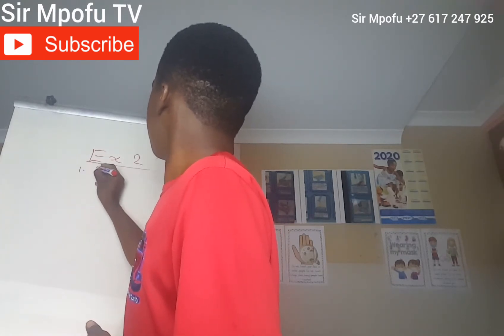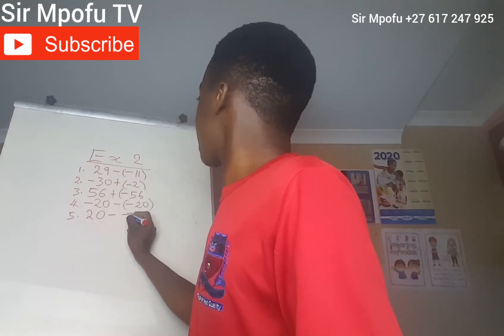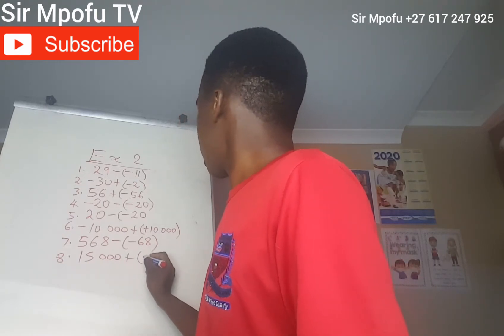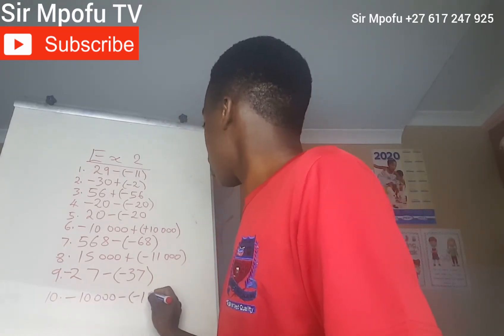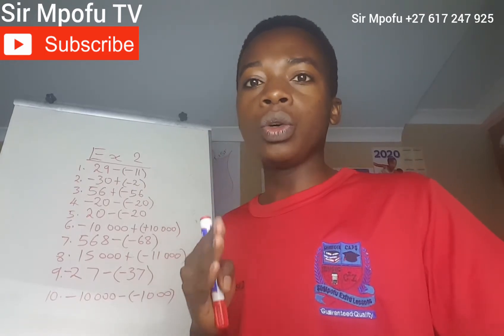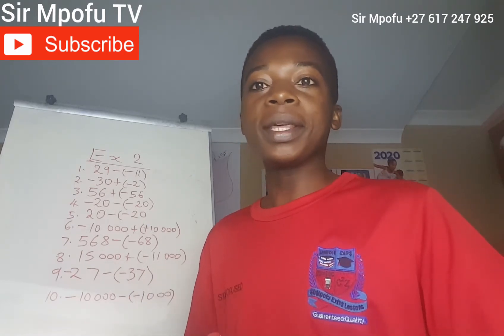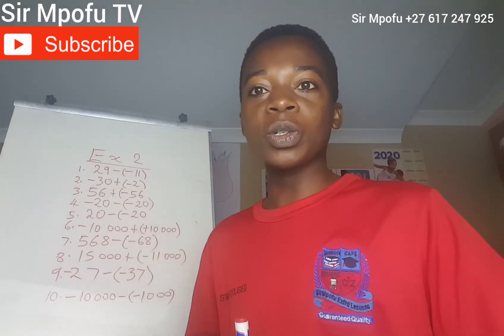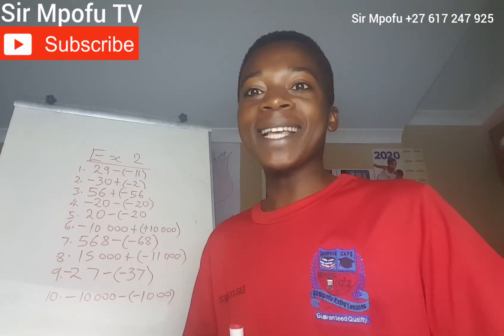Excercise 2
Stay focused